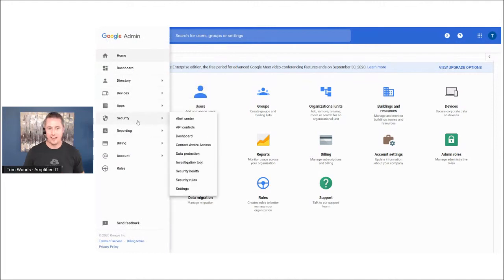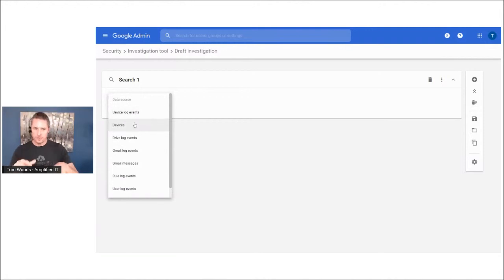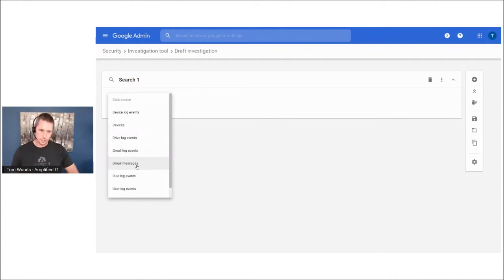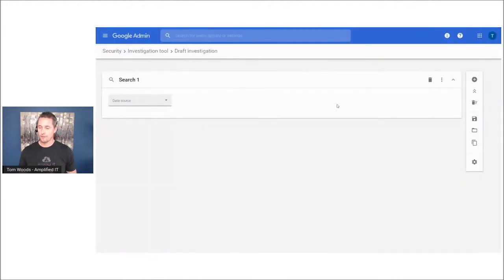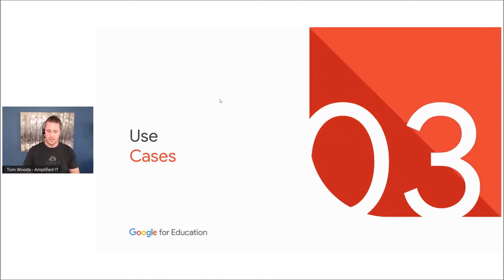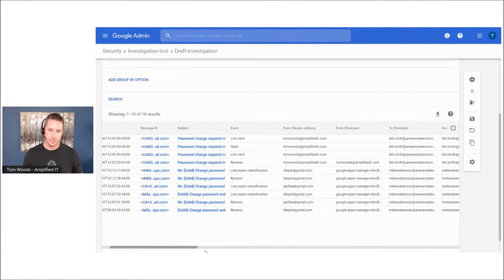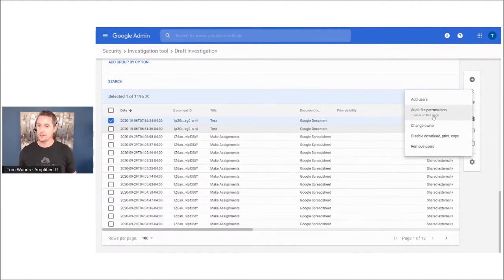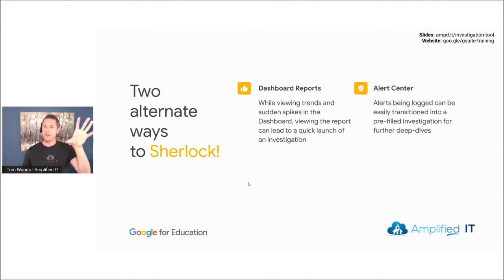Investigation Tool - Let’s Sherlock this!